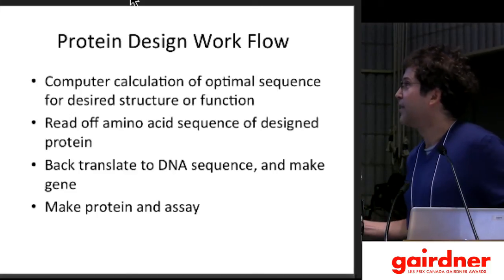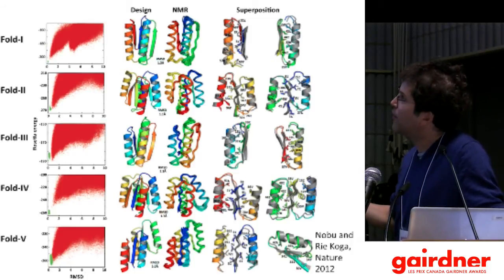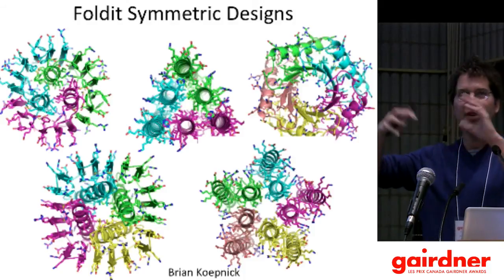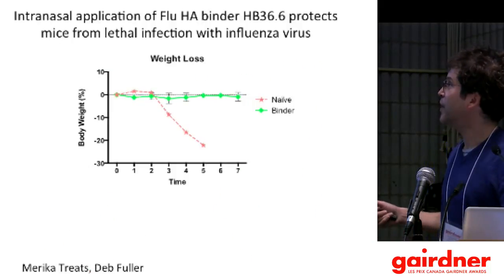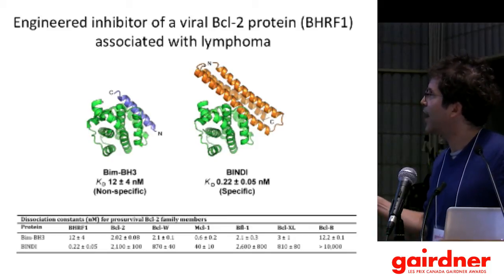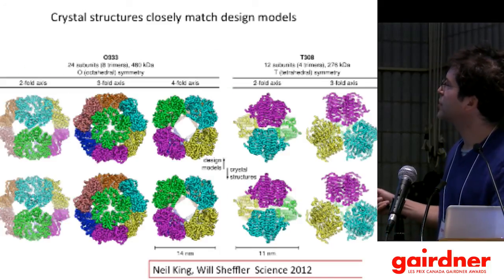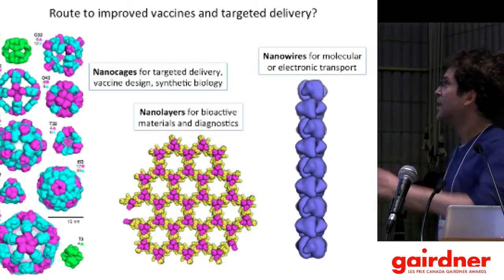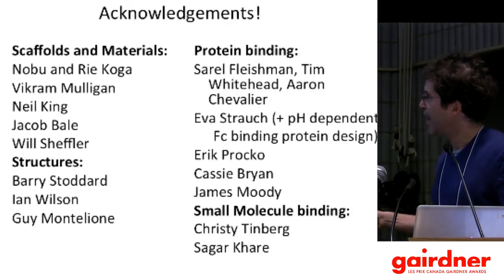Dr David Baker